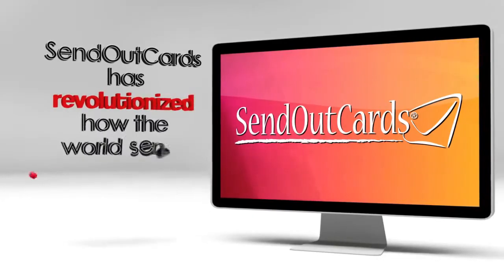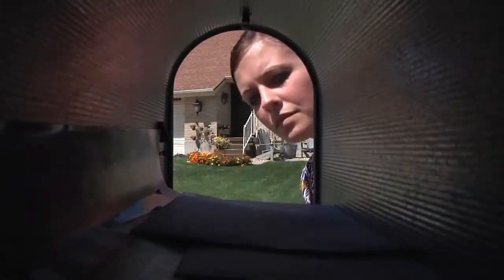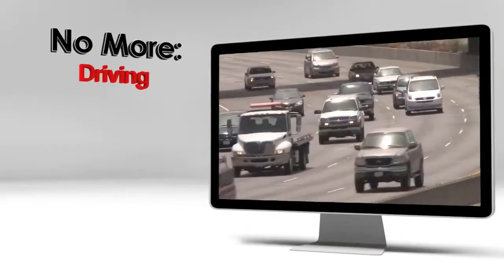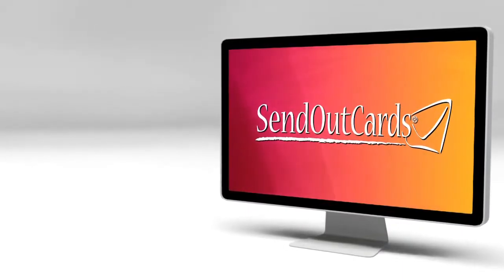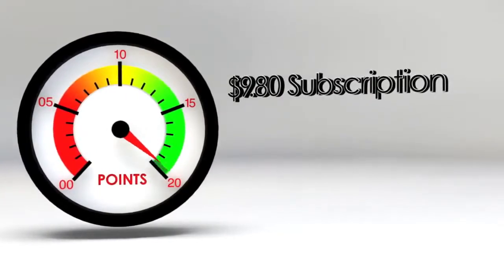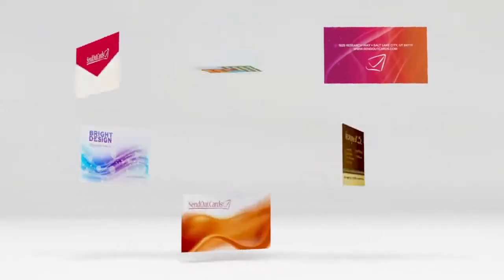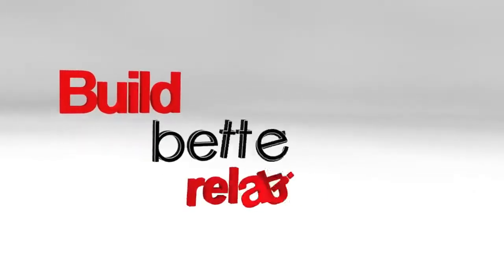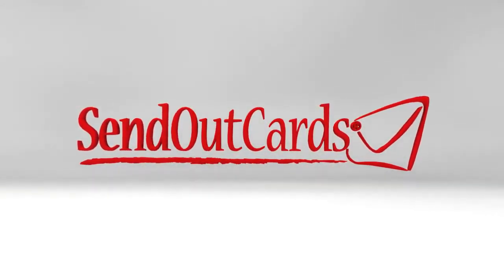Send Out Cards | Testimonials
For those of you interested in hearing actual testimonials about Send Out Cards, here you go.  This is an amazing product and as the people point out, "you would be crazy not to get Send Out Cards."

Michael D. Levy
Independent Distributor